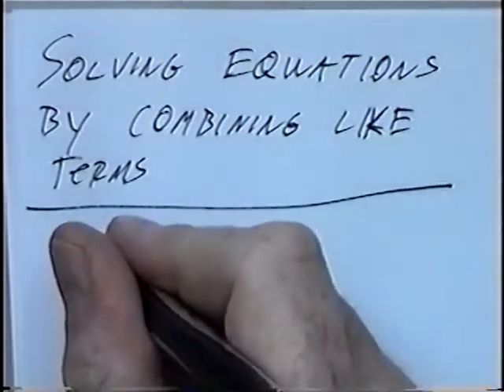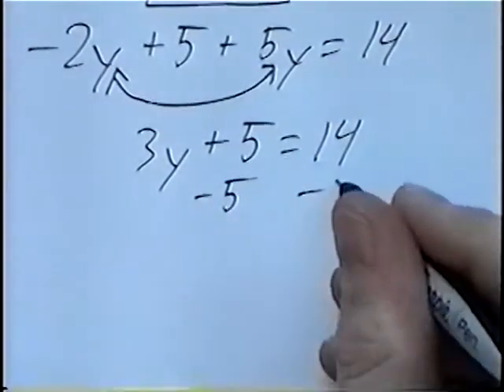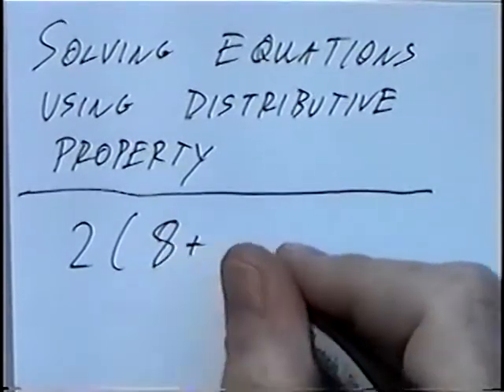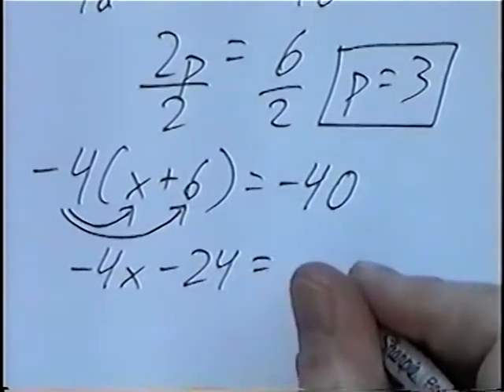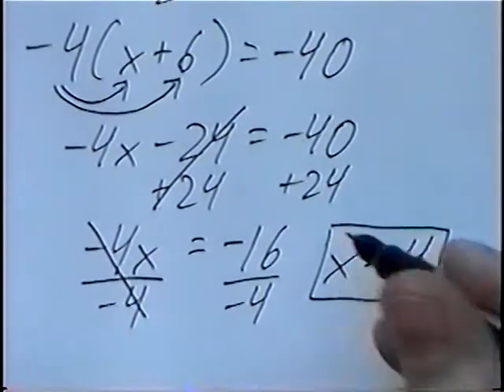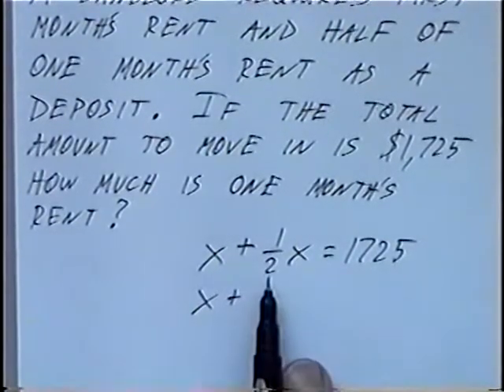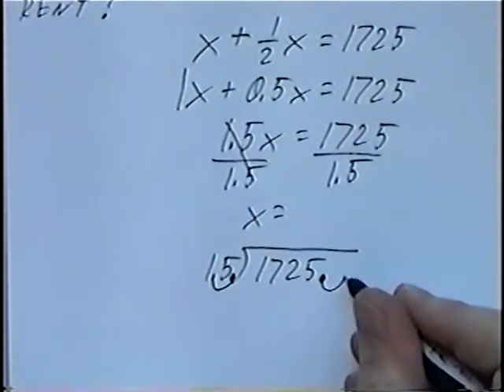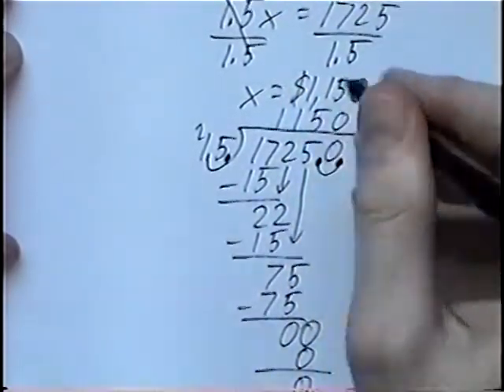Algebra 1 2.2 part 1